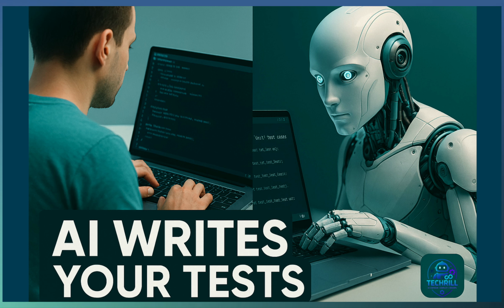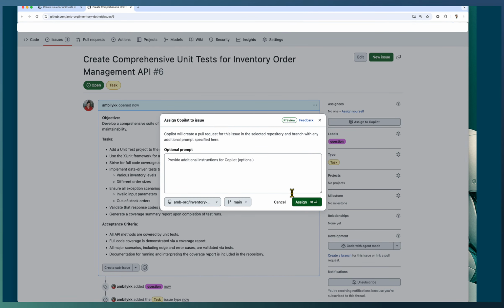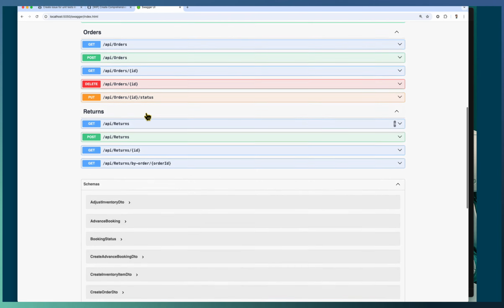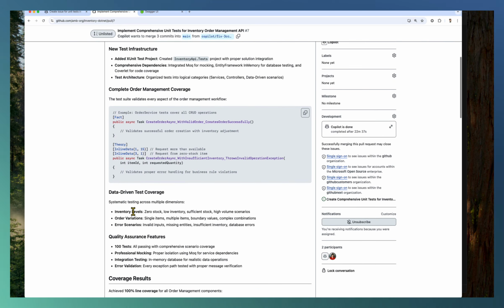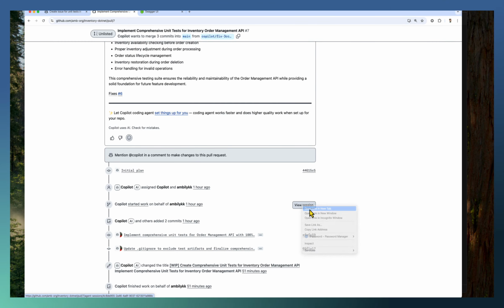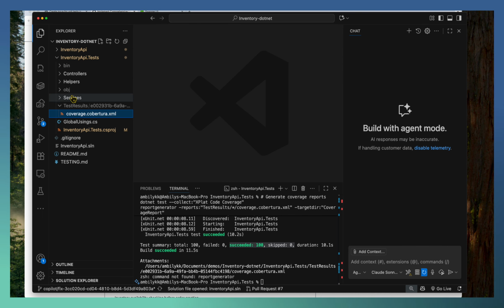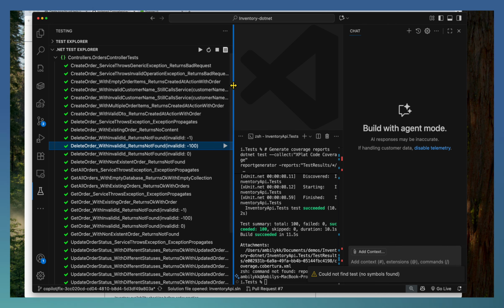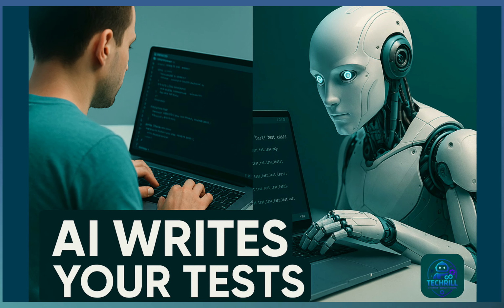Achieve 100% Code Coverage with AI: .NET Unit Testing with Copilot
1Is writing comprehensive unit tests for your .NET Core APIs a slow, repetitive, and painful process? In this in-depth walkthrough, we demonstrate how the GitHub Copilot Coding Agent can completely automate your testing workflow.

Watch as we take a real-world .NET Inventory Management API and use Copilot to generate a complete suite of unit tests—from simple checks to complex data-driven scenarios and exception handling—ultimately achieving full code coverage.

➡️ TIMESTAMPS:
00:00 - The Pain of Manual Unit Testing in .NET
01:51 - Demo Setup: Our .NET Core Inventory API
02:09 - Writing GitHub Issue with Copilot
02:43 - Assign the Test generation Issue to Copilot
03:12 - API Walk through
05:21 - Reviewing the AI-Generated Pull Request & Coverage Report
06:46 - Run Generated Test Cases
09:28 - The Future of AI in Software Testing & QA

✅ How to use the Copilot agent to generate a complete unit test suite for any .NET Core API.
✅ Techniques for prompting the AI to create data-driven tests and handle complex exceptions.
✅ The end-to-end workflow from creating an issue to reviewing a PR with a full code coverage report.